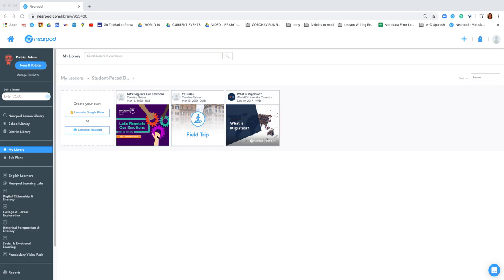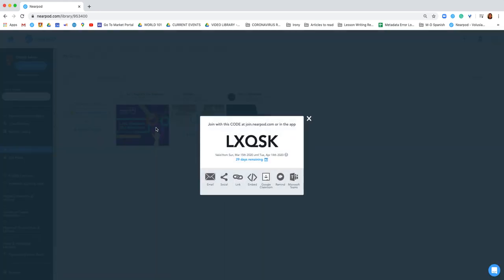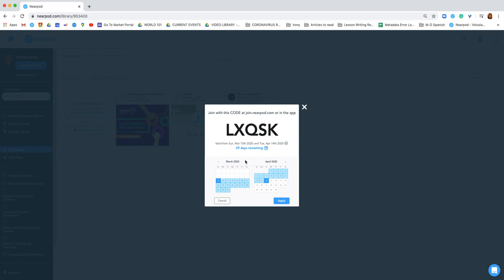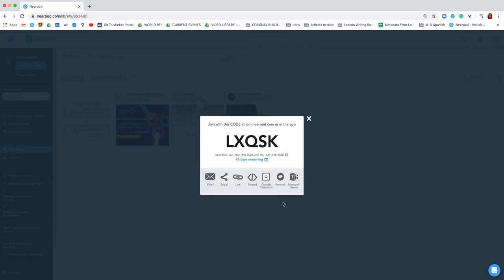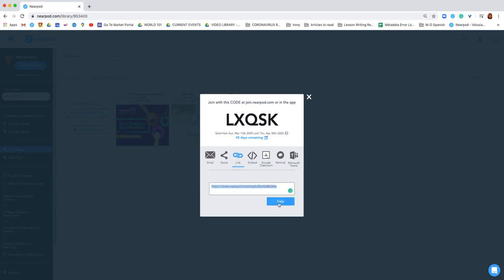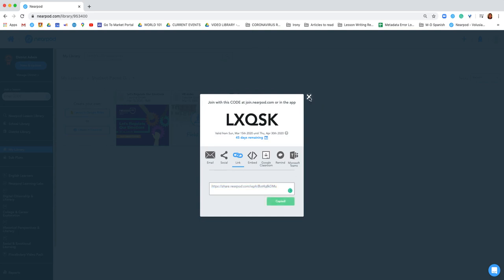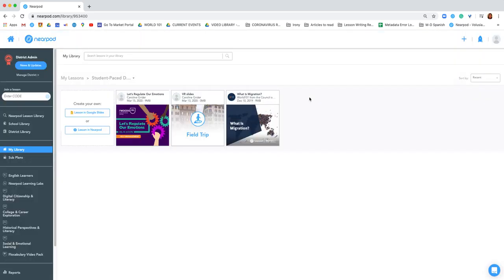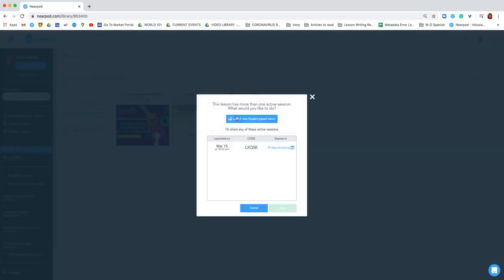Nearpod Student-paced lessons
Learn tips and tricks for launching Nearpod student-paced lessons.